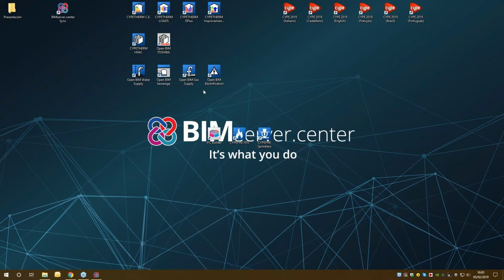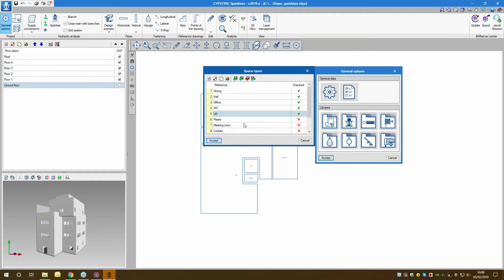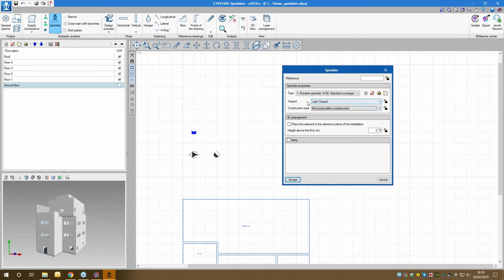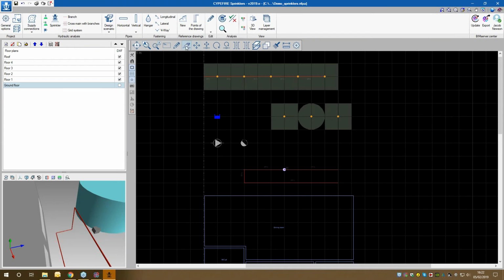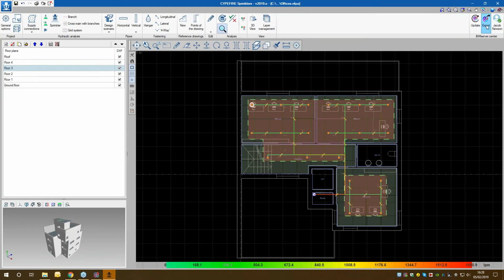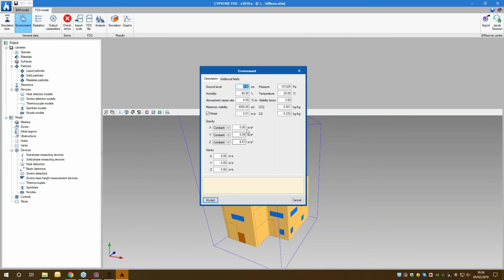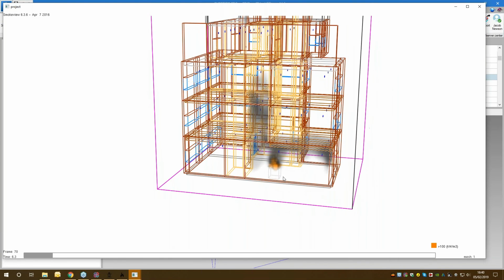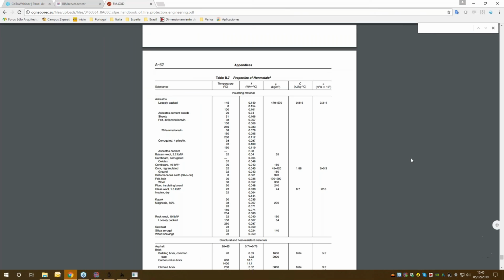CYPEFIRE FDS - CYPEFIRE Sprinklers - CYPEFIRE Design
CYPEFIRE FDS es un programa que puede utilizarse en el diseño de modelos complejos de edificios para realizar simulaciones de la evolución de incendios utilizando el Fire Dynamics Simulator desarrollado por el NIST (National Institute of Standards and Technology, EE.UU.). Esta aplicación se integra en el flujo de trabajo Open BIM a través del estándar IFC.